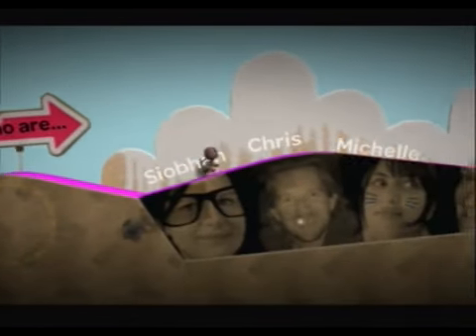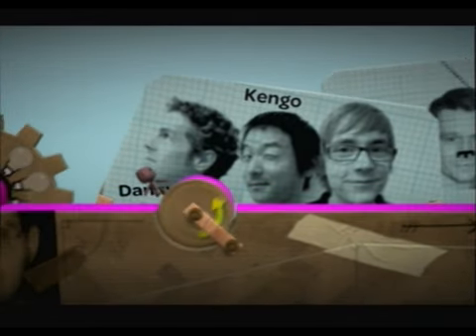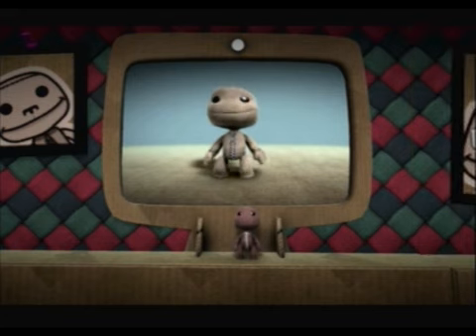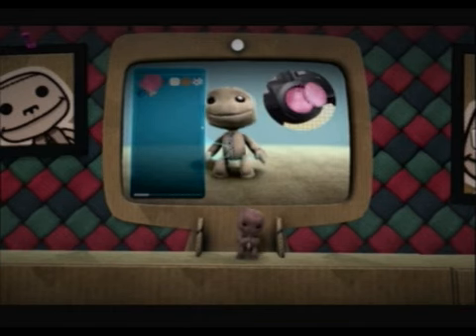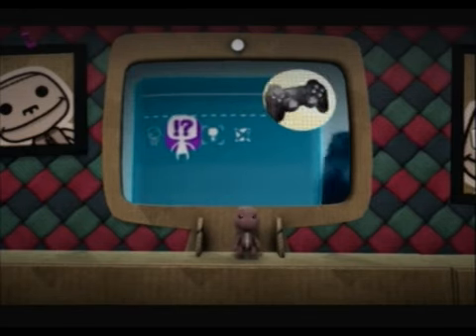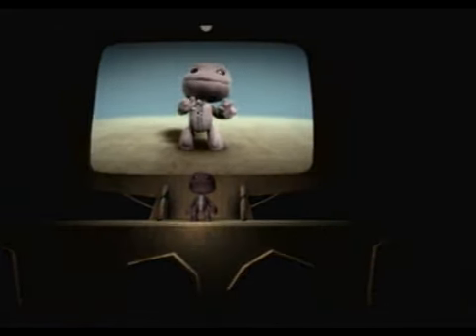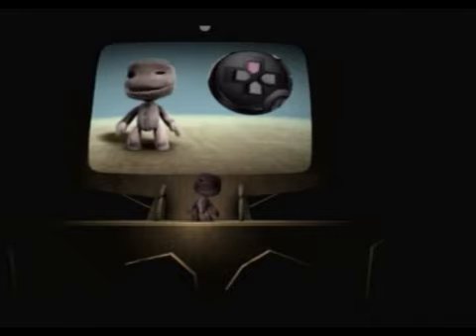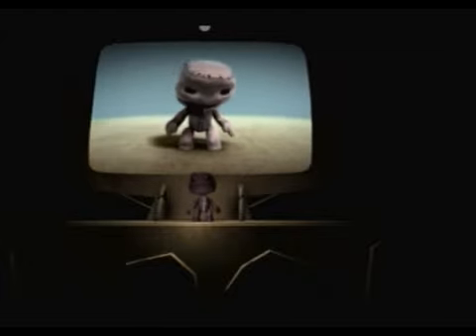Little Big Planet (PS3) Gameplay Part 1 (Introduction)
Part 1 Gameplay